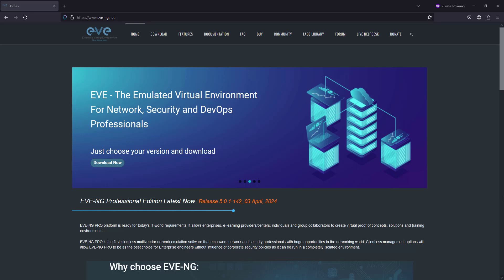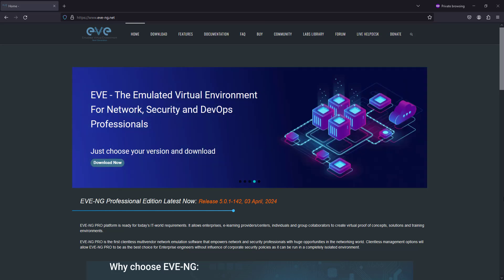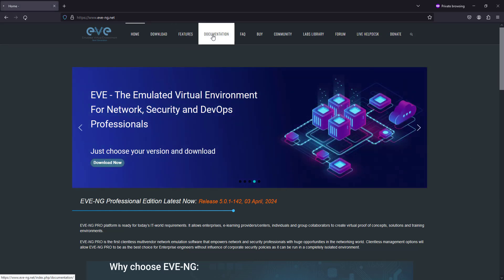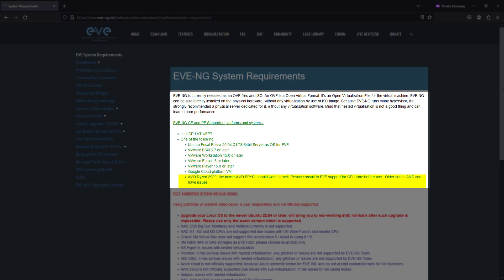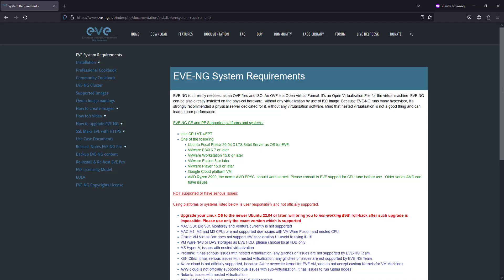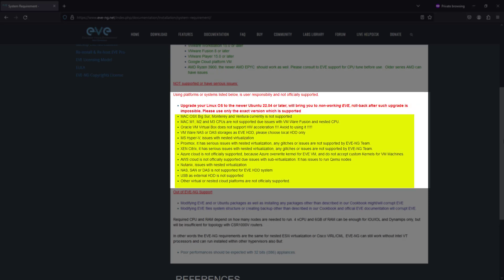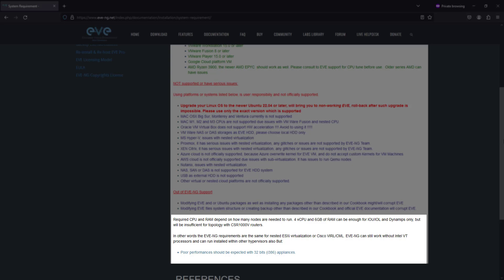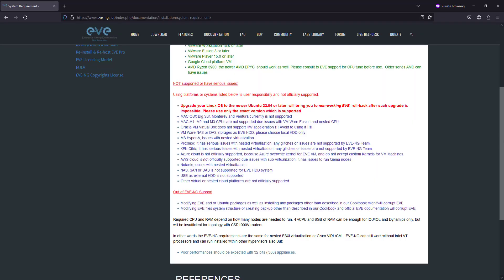EVE NG System Requirements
In this video, I’ll walk you through the system requirements for running EVE-NG efficiently. Every network engineer needs to know how to ensure their system is compatible with this powerful tool. From hardware specs to software compatibility, you’ll learn everything required to set up EVE-NG smoothly.

Here’s what I’m going to cover in this video:
1. Minimum and recommended system requirements for EVE-NG.
2. Key hardware considerations for seamless performance.
3. Software and virtualization tools compatibility.